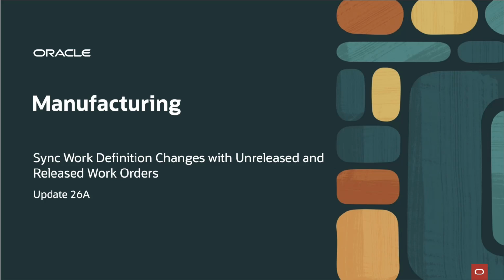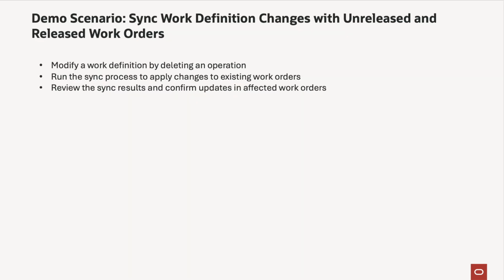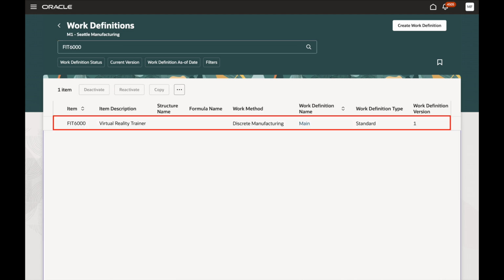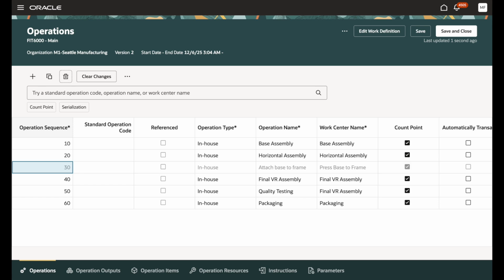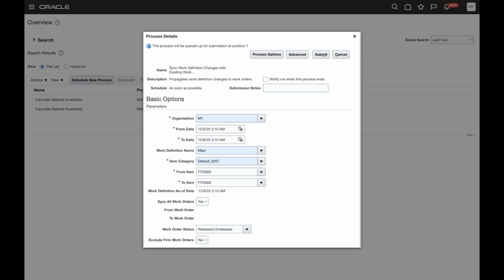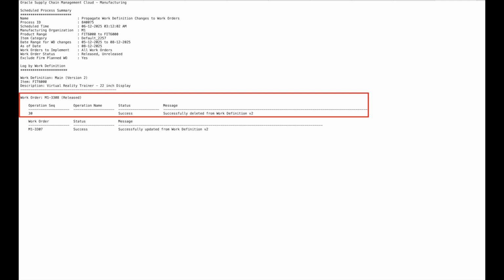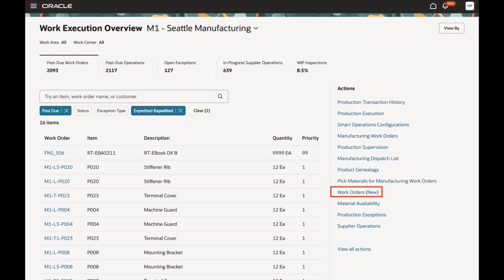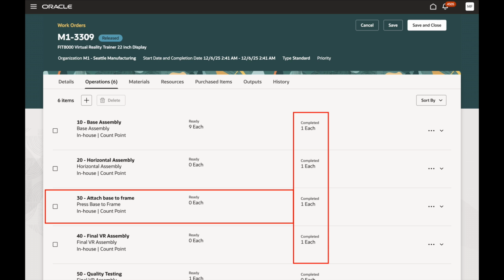Sync Work Definition Changes with Unreleased and Released Work Orders